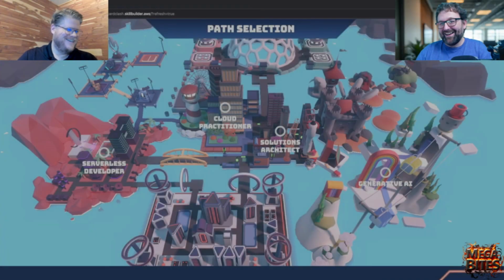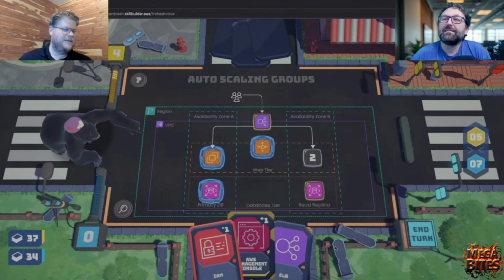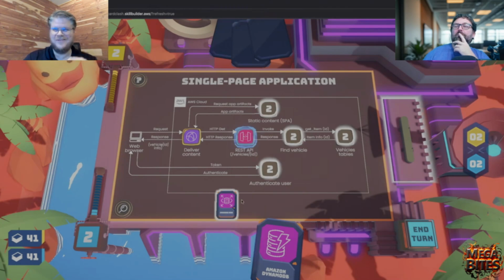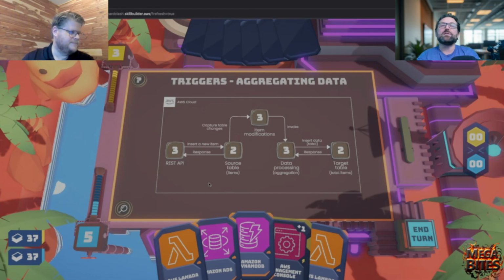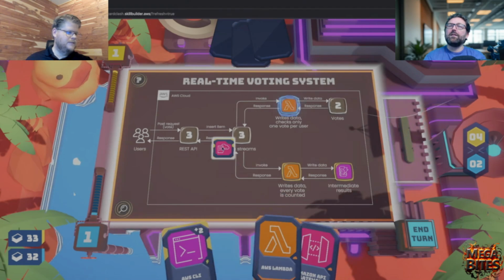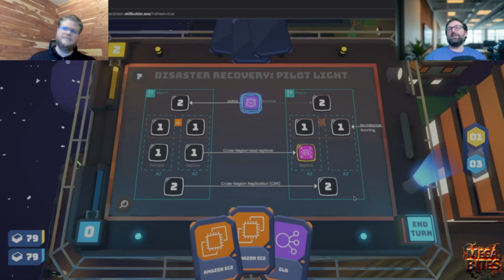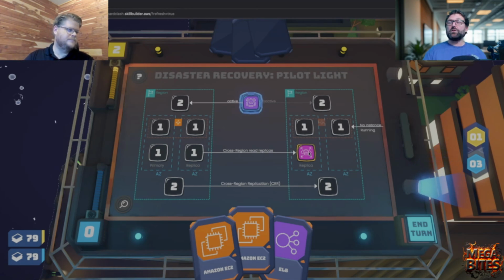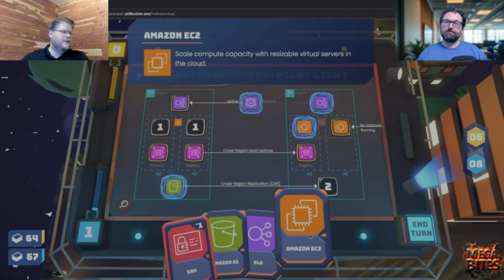Learning AWS by playing a game